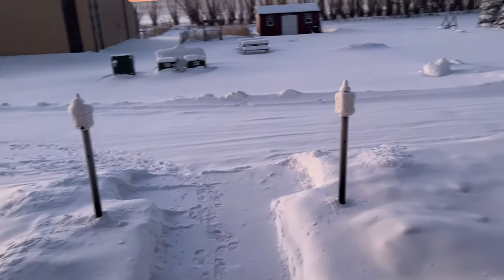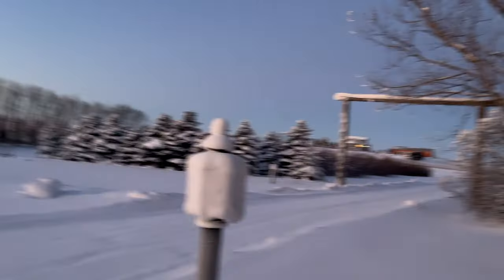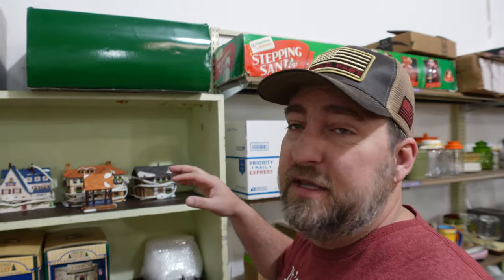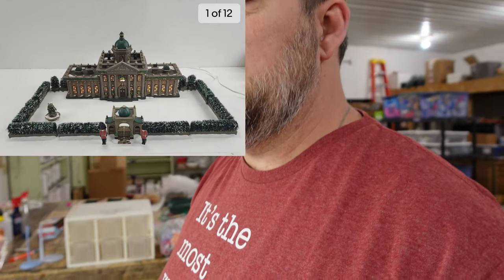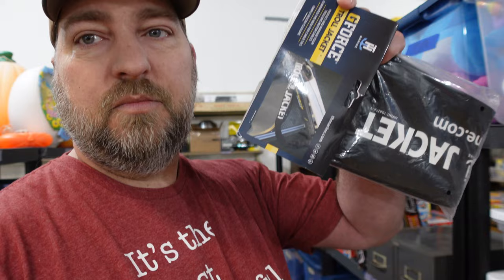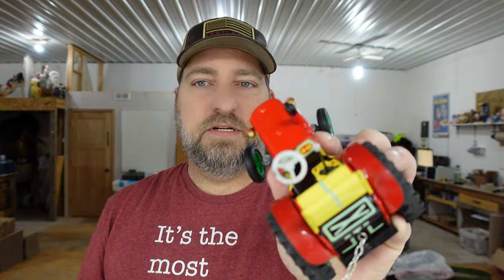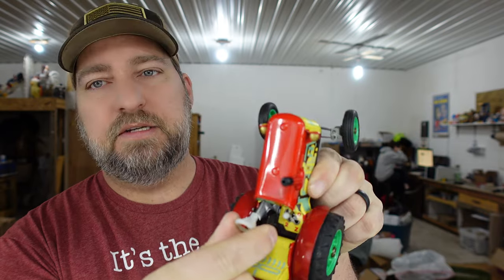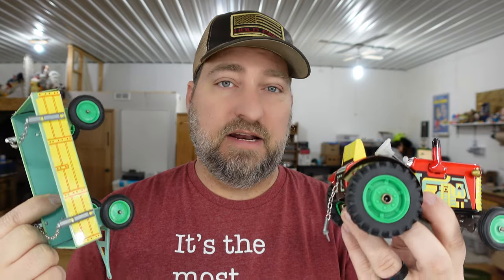Will eBay Forgive Weather Delays for Shipping?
What happens when mother natures doesn't want to play by eBay rules? Will ebay show some mercy to the sellers and forgive late shipping due to weather?